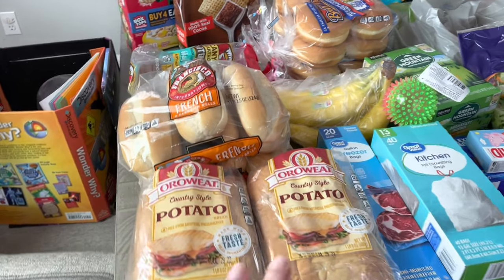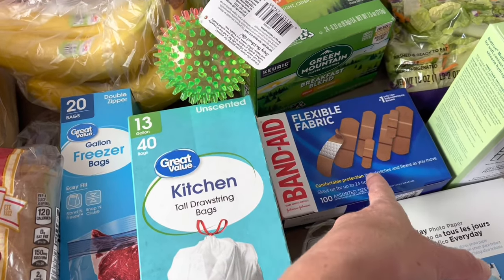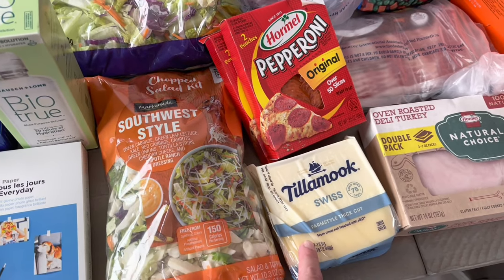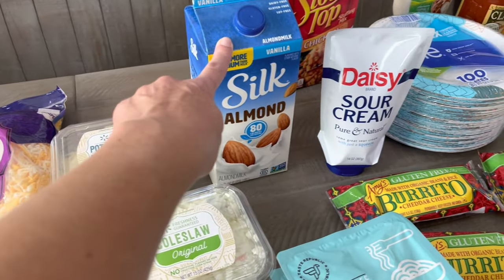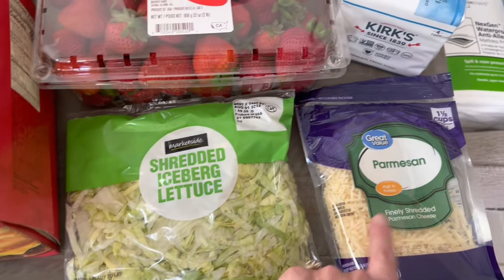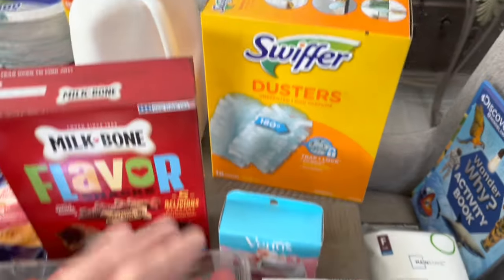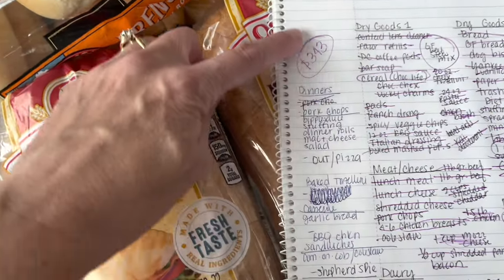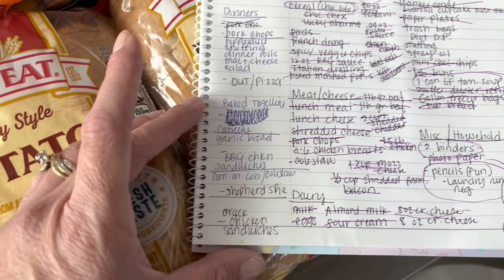GROCERY HAUL//Family of 6 in California//WAL-MART PICK-UP//Meal Plan and links to the recipes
My first grocery haul video!  Come and see how much it costs to feed our family of 6 for one week!  We live in California and with the inflation right now it is CRAAAAZZZZYYYY!  My two oldest kids (ages 19 and 17) pretty much eat the same amount as my husband and I, and then the younger two (ages 6 and 8) prefer to exist on snacks (kidding).  I utilize Wal-Mart pick-up regularly for it's convenience as well as the fact that it helps to keep me on budget.  If I don't use Wal-Mart pick-up, then I go to my local Winco (but I tend to grab more items/go over budget because I spot different things that I hadn't thought of while I'm shopping = more impulsive buying).  How much do you all spend weekly for your groceries?

***Meal Plan for the week (plus the links to the recipes):

Meal 1: Pizza/OUT

Meal 7:  Left-Overs